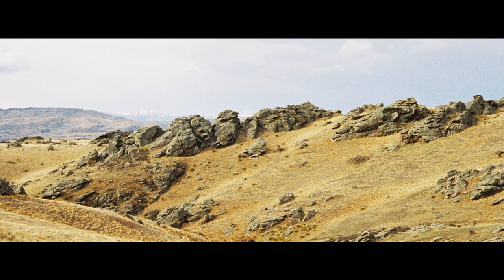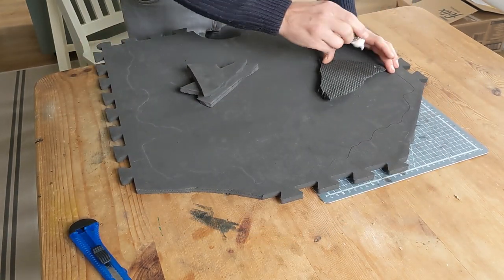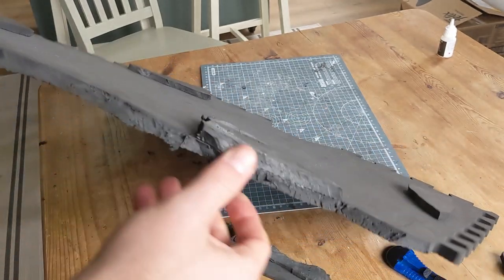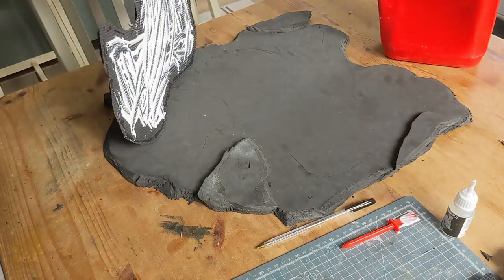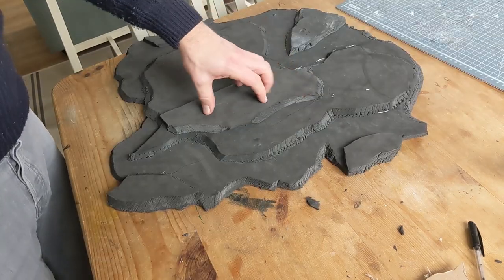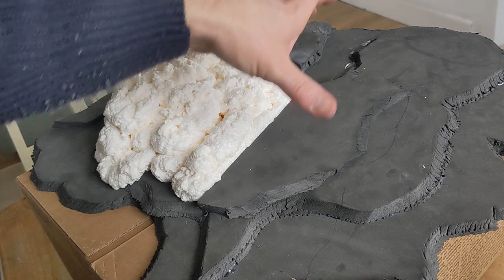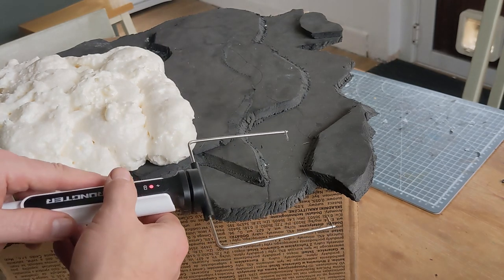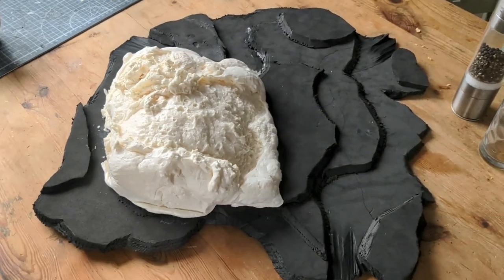How to Make a Rocky Outcrop Grassland Hill | Tutorial | Wargaming Terrain Scenery MESBG (Part 1)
This incredibly fun and versatile hill scenery was a really fun piece to make as a commission.
It was inspired by The Two Towers scene where Warg Riders attack the Fellowship in the Rohan area of Middle Earth - I'll be honest, I think I absolutely nailed it!

It's going to be great for the games Middle Earth Strategy Battle Game and Star Wars Legion that the customer bought it for.

In this first part of the video I'll show you the steps I went through in order to get the structure of it in place.

In the second part of the video which will be out in the next week I'll talk about the aesthetics of it and what I did to make it look as awesome as it does.

Oh, and did I mentioned that the hill can split and the pieces can be turned around so that it can also be used as valley terrain.

If you want to make this yourself here's the bits you'll need
Buy the bits you need here:

Buy the playmat foam here below -
These are 60cm ones, you could use the smaller 30cm ones for a smaller hill
Playmat Foam

Expanding Foam
This is the cheapest I can find.

If you'd like to help me to make more videos then you can show your appreciation by "buying me a coffee"